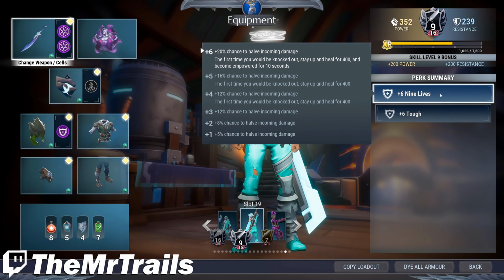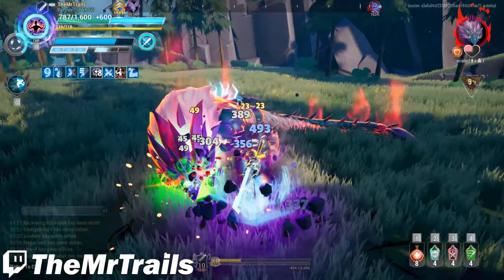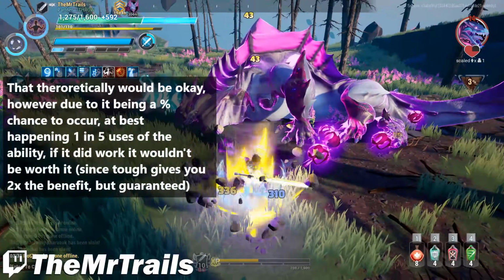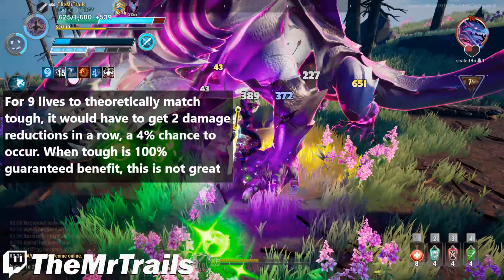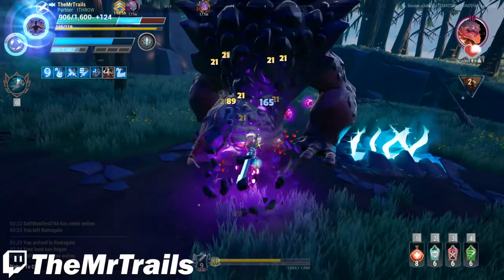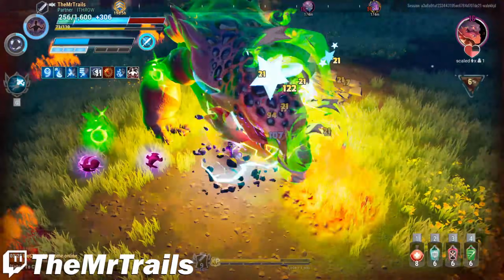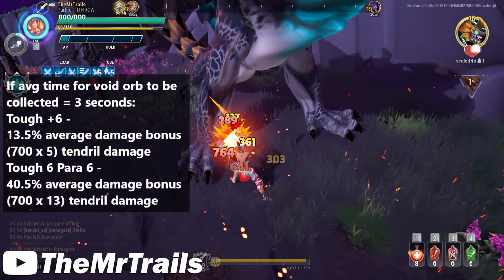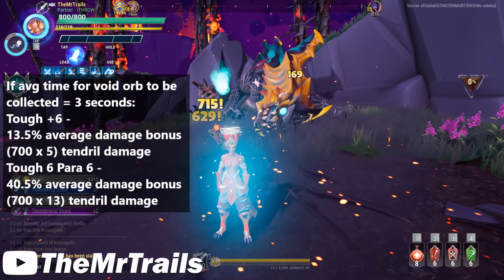Turning Defense Into Offense - Parasitic, Tough, and Revenant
Revenant is a cool omnicell.